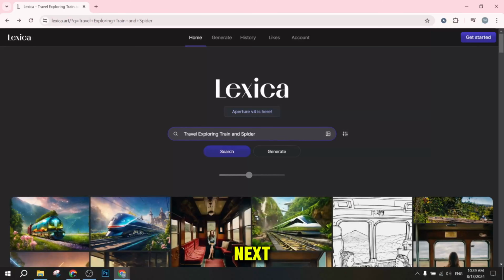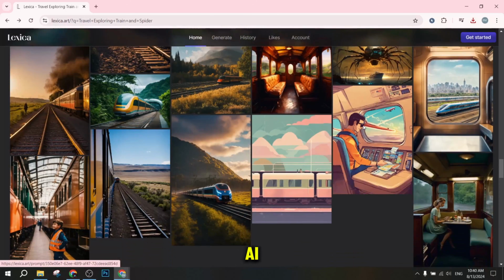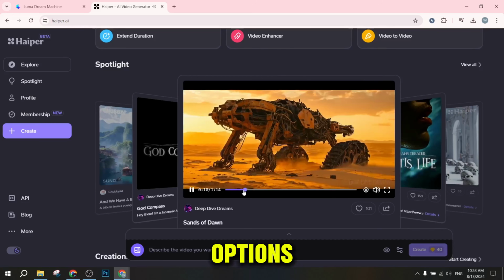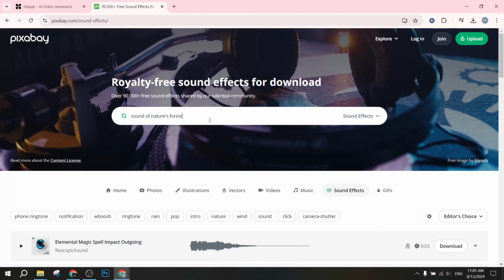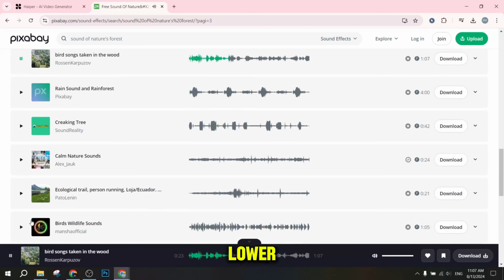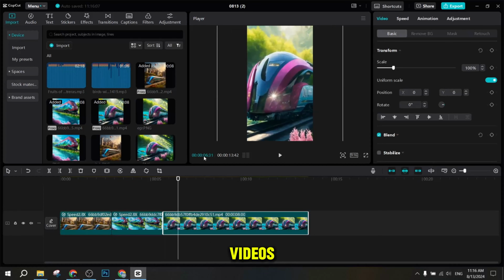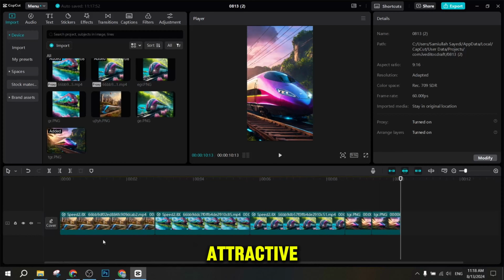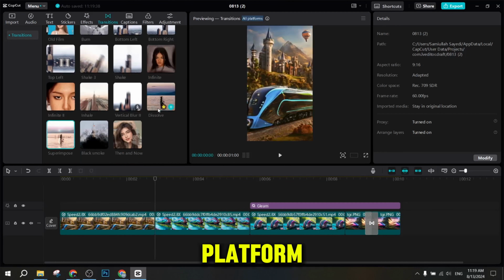How I Make Faceless Youtube Channel Viral Shorts Ai Shorts Youtube Automation Ai Video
🔥 Complete Course on Making Viral AI Videos for Faceless YouTube Channels! 🤖

🎬 In this comprehensive course, I'll show you all the tips and techniques you need to create engaging and viral videos on YouTube and other platforms. Leverage AI tools to produce amazing content without ever showing your face and start earning! 💰

📈 Ready to take your YouTube channel to the next level? Don't miss this video! 🎉

Welcome to the "SkillEarly" channel! This is the place where you can learn about the best solutions, strategies and tools to earn money online. If you're looking for a way to improve your finances, create a steady source of income, or start an online business, here are the best resources and guides for you.